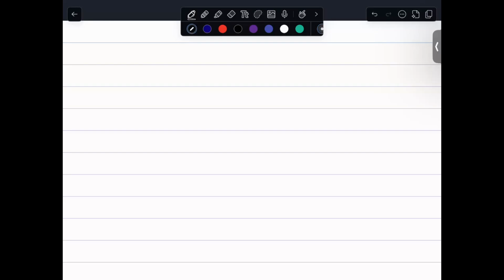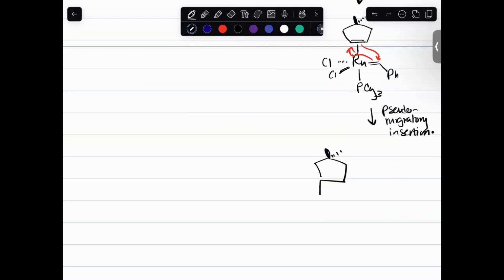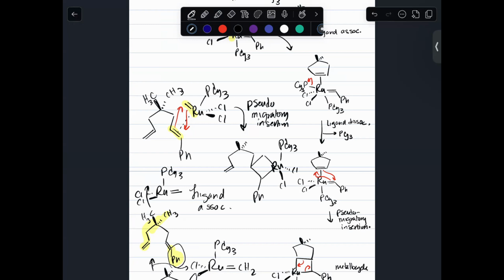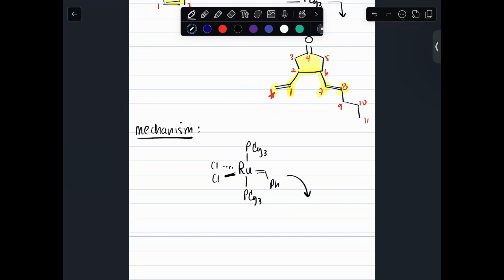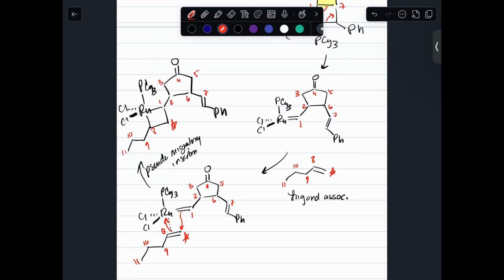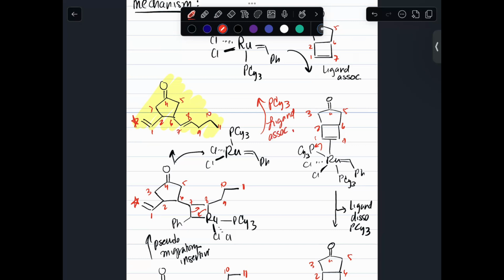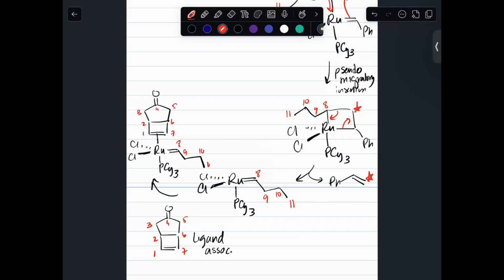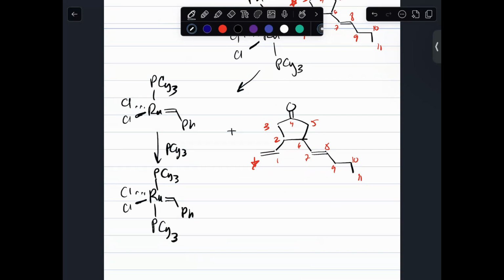Chem 252 (Lecture 11 Part 2: Ring Opening Metathesis I)